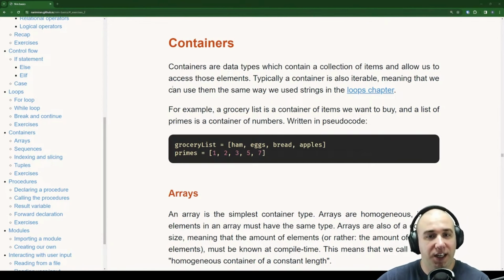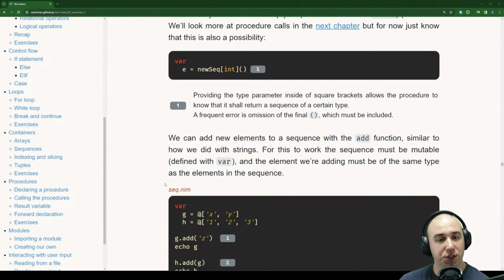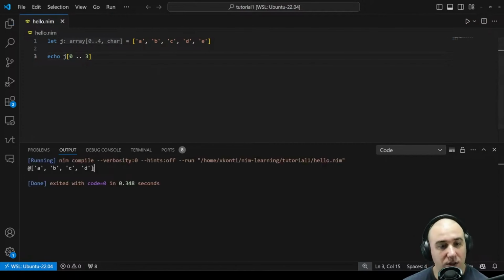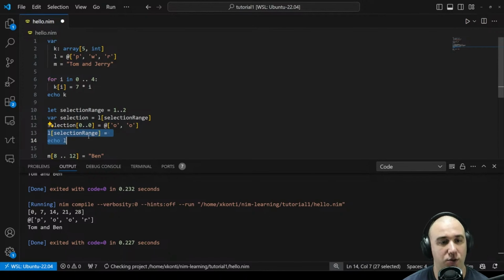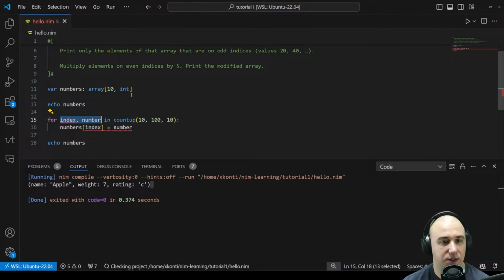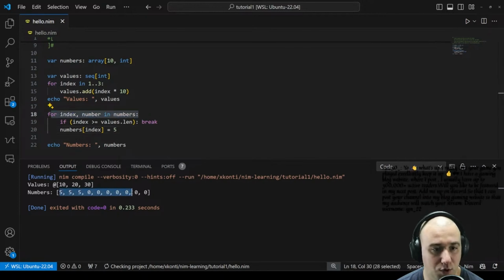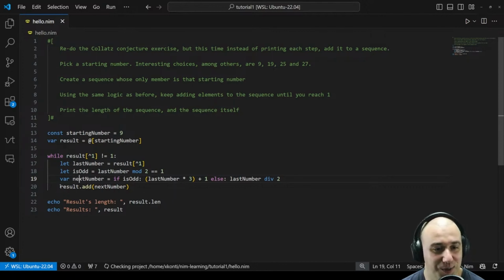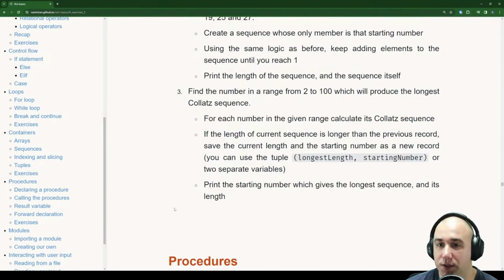👑 Arrays, sequences, tuples - Nim basics - Learning Nim #7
In this video we continue walking through the "Nim basics" tutorial. We cover containers: Arrays, sequences and tuples. We finish off with some exercises.

0:00 Arrays
04:27 Sequences
10:17 Indexing and slicing
18:03 Experimenting with slices
22:28 Tuples
25:56 Exercise 1
29:42 Going off the rails
36:50 Exercise 2
46:38 Exercise 3
50:15 Summary